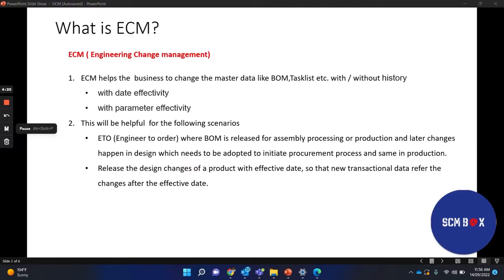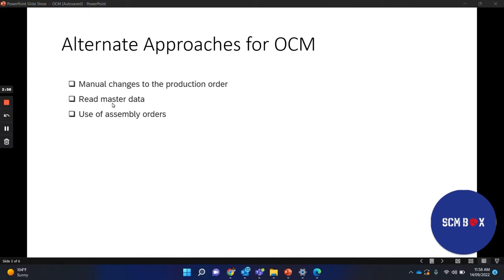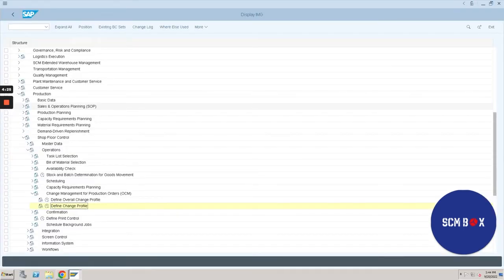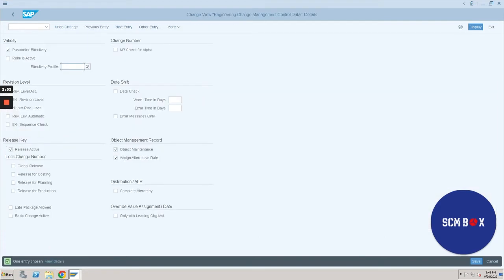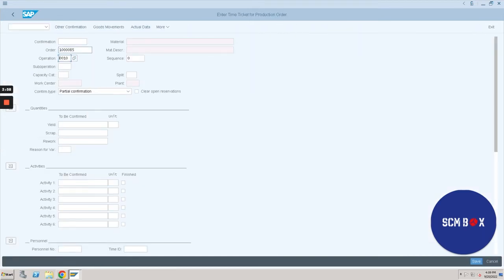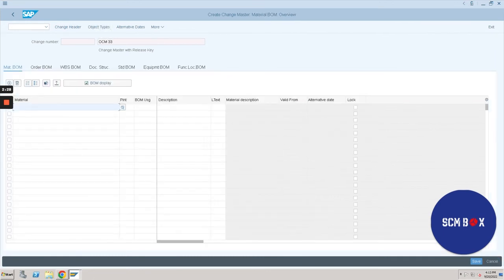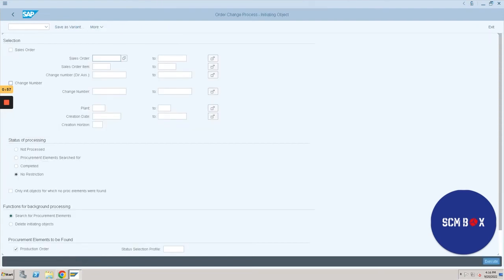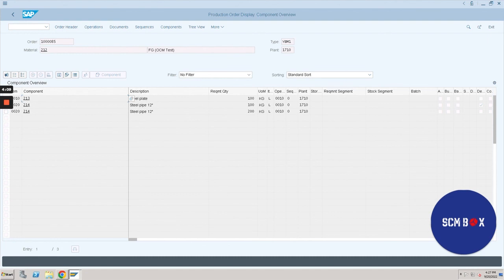PP Order Change management (OCM)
Order Change Management also called as OCM process helps business to Implement the Master data which are changed using ECM (Change number) to the ongoing or work in progress orders. This Process is helpful for the ETO or build to Produce scenarios.